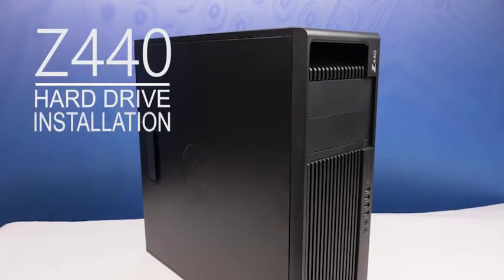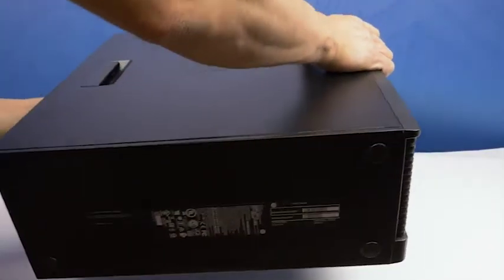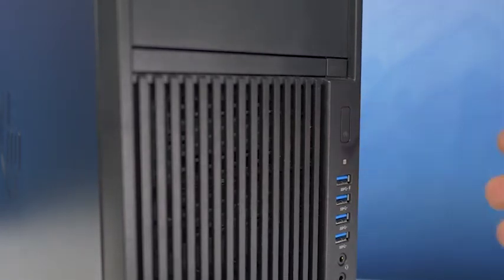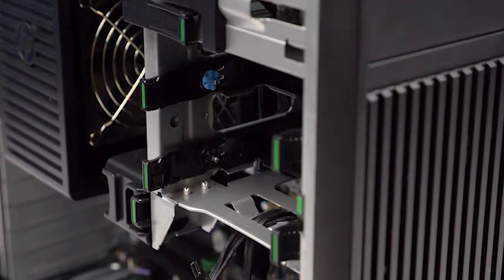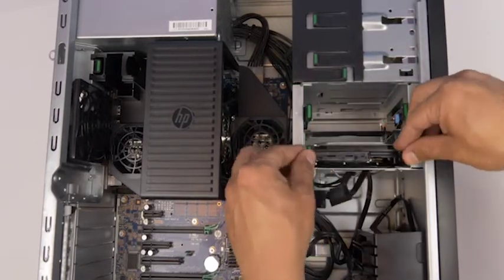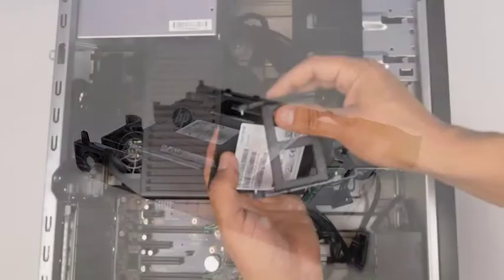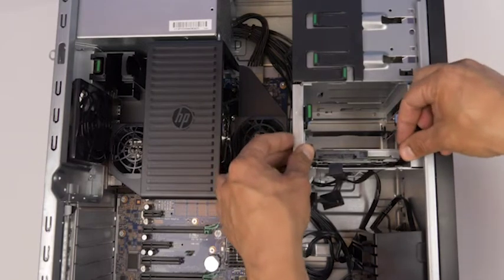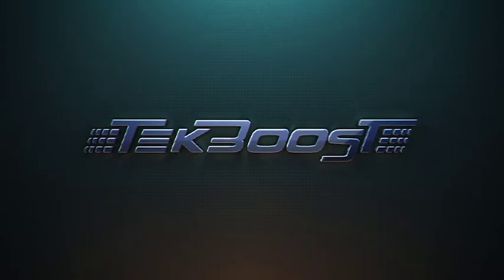HP Z440 Hard Drive Installation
In this video, we will teach you the proper way to install a hard drive into your HP Z440 Workstation.

For more information and great on Dell and HP servers, workstations, and laptops, please Spec Sheet for HP Z440